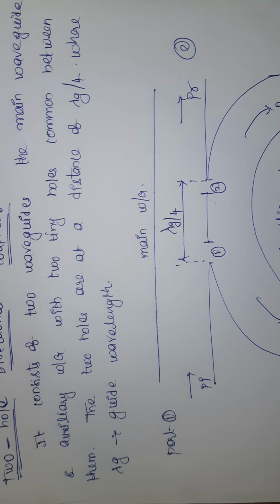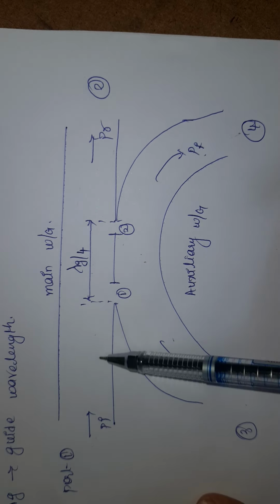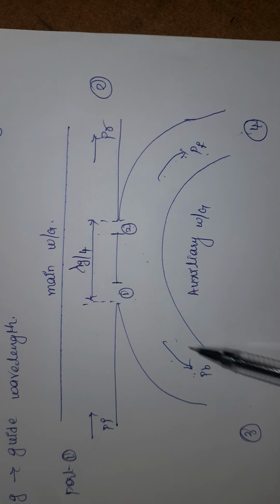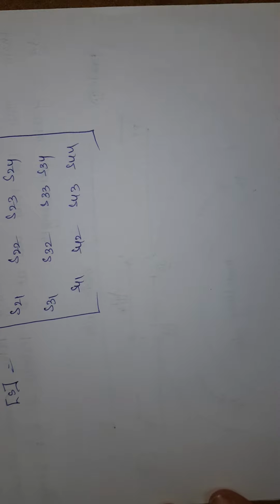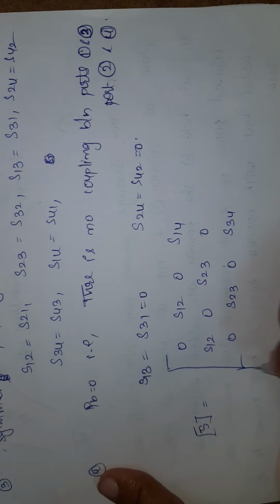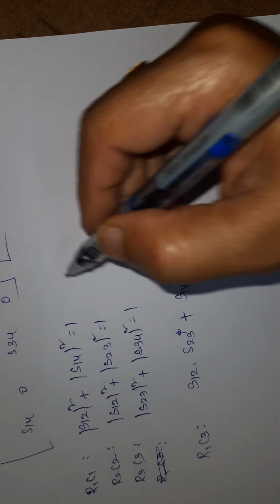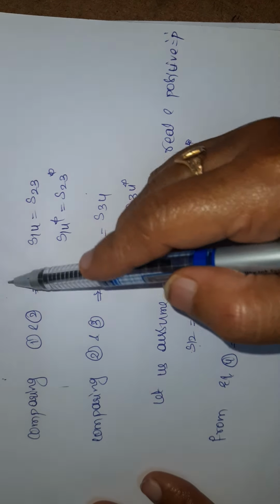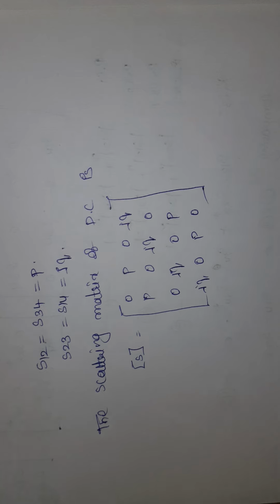MWE:34. scattering matrix of directional coupler